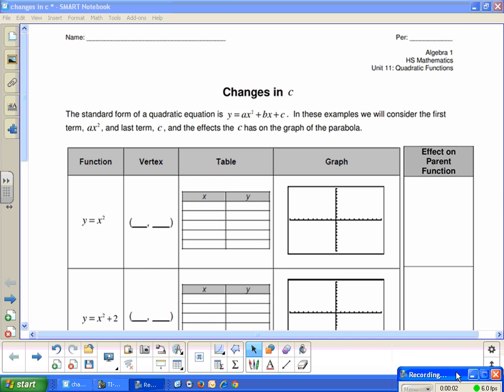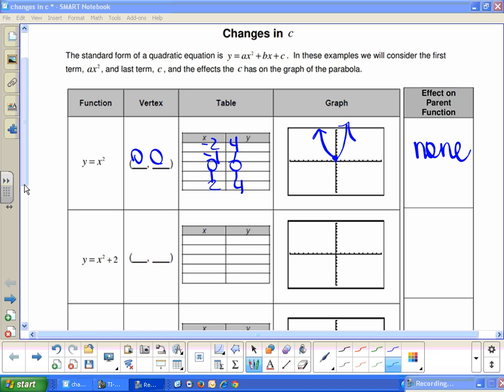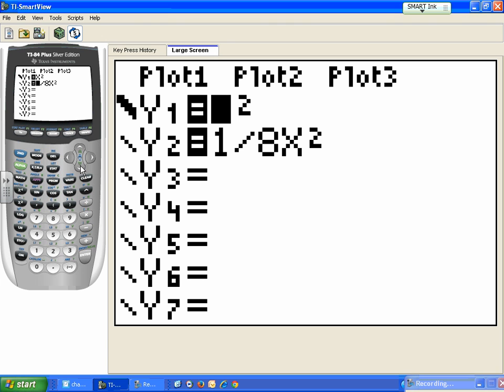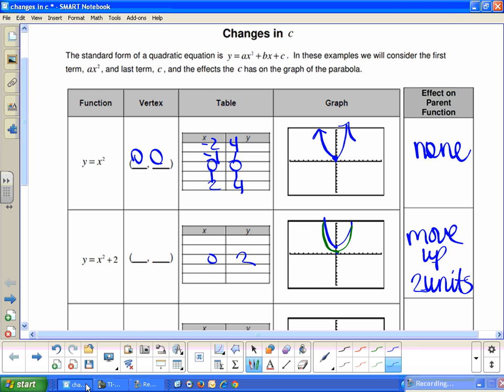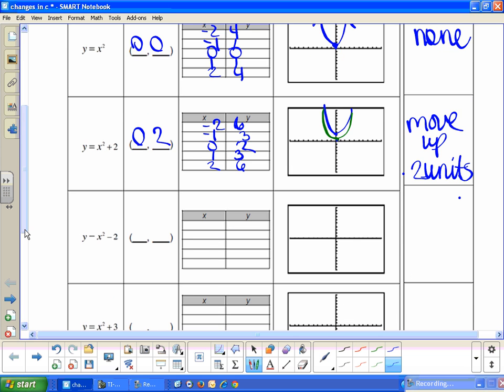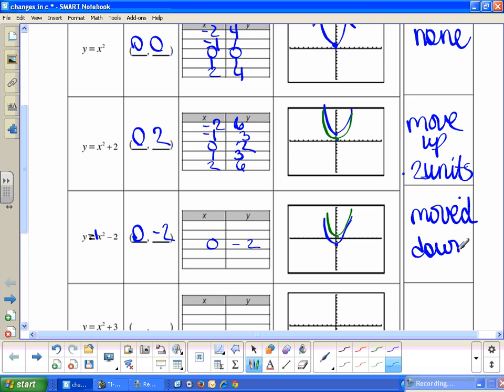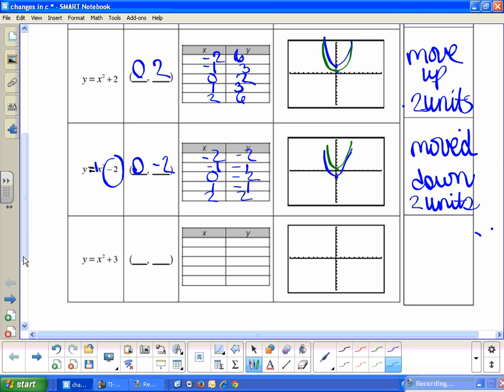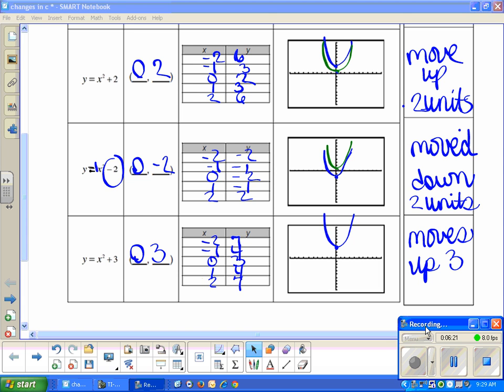changes to "c" for quadratic functions